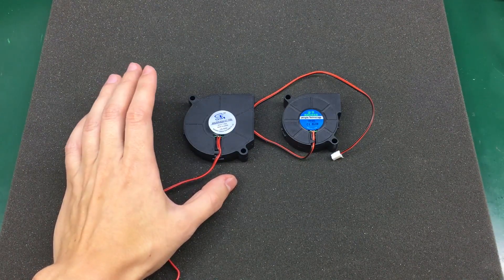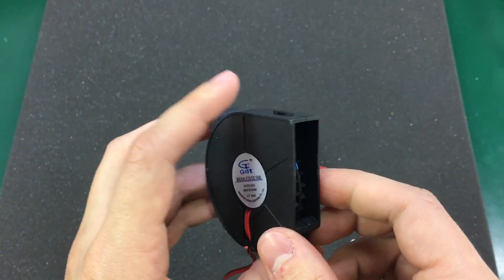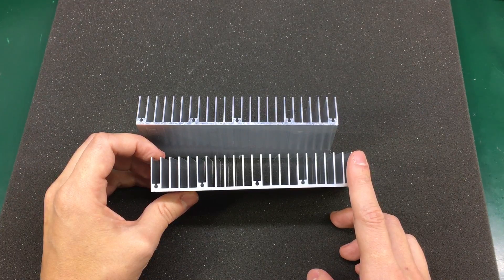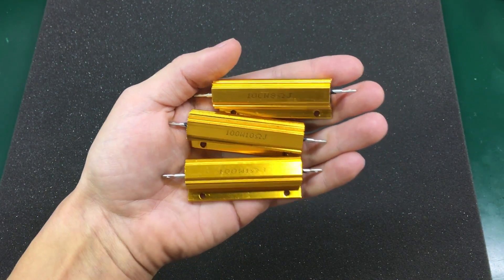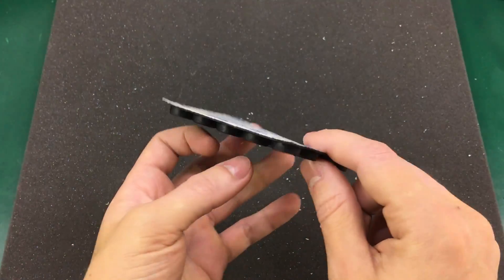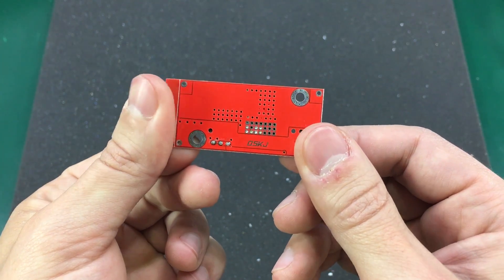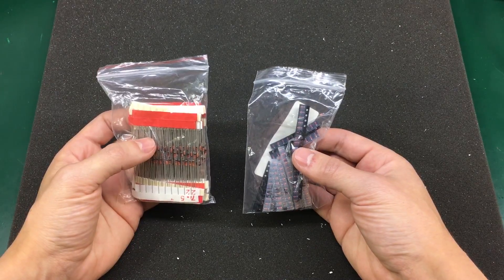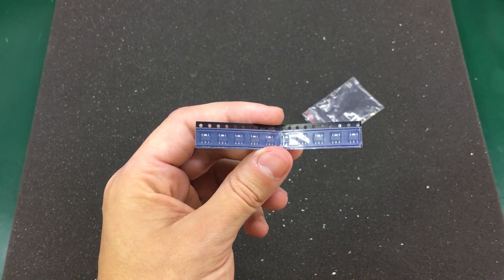Voltlog #76 - InTheMail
This what happens when I left myself on a shopping spree, you get a month's worth of InTheMail episodes. So let’s get started on the 4th episode in a row showing the stuff I get from China.

0:05 Brushless Blower Fan 12V 5015S

1:55 Brushless Blower Fan 5V 6015S

2:28 Cooling Fan 5V 2 Pin 50x50x10mm

2:58 Fan Grill Guard 50mm

3:36 Aluminium Heatsink 150x60x25mm

4:52 TO-220 Aluminum Heatsink 34x12x30mm

5:51 100W Wire Wound Aluminium Housing Resistor

6:57 200x175x70mm Plastic Enclosure For Instrument

7:34 170x130x75mm Metal Enclosure For Instrument

8:24 Rubber Feet Self Adhesive 15mm

9:17 LM2596 DC-DC Step-Down Converter Module

10:25 XL6009 Buck-Boost DC-DC Converter

11:25 10A BMS 3S Battery Protection Module

13:57 Zener Diode Assortment - Through Hole

13:57 Zener Diode Assortment - SMD

15:07 PT4115 LED Driver IC